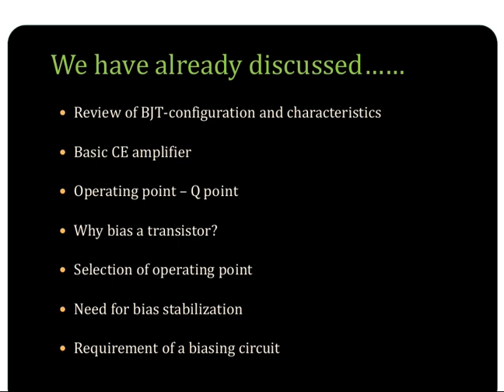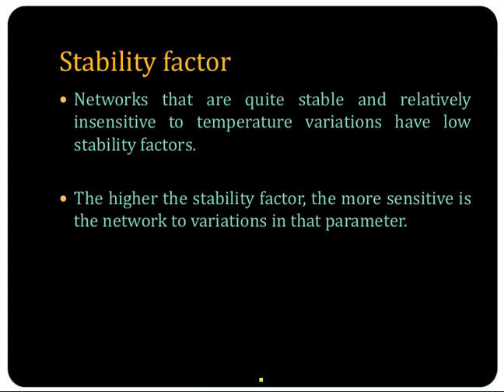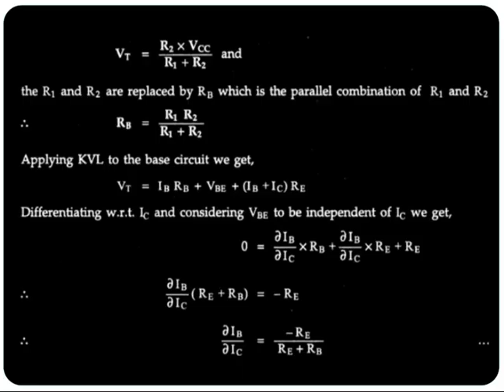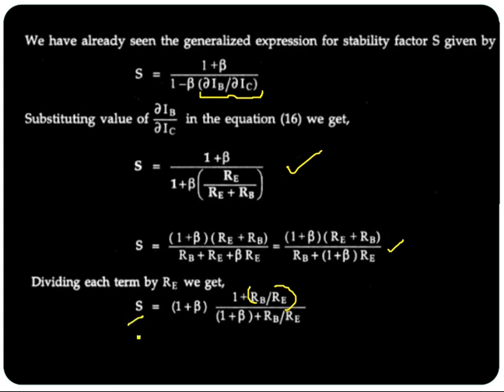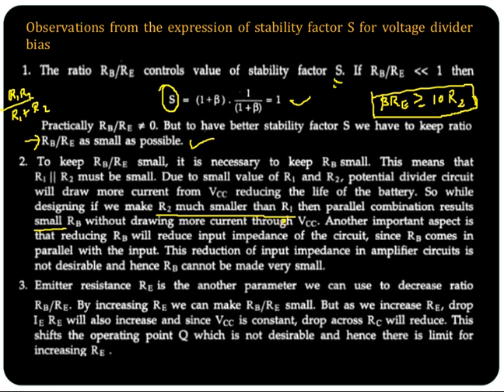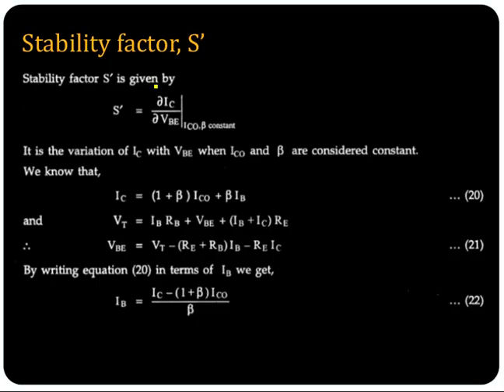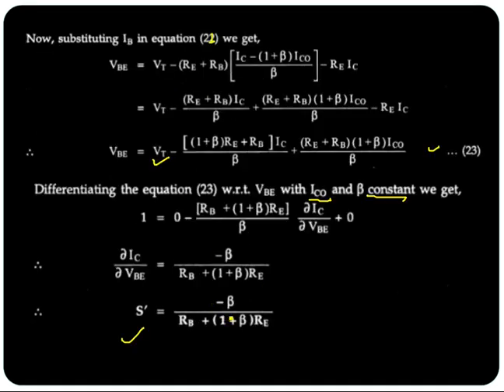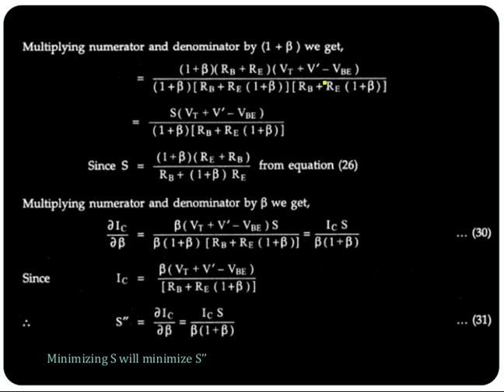AE Lecture 5: Stability factor